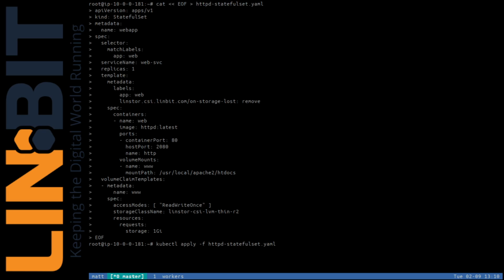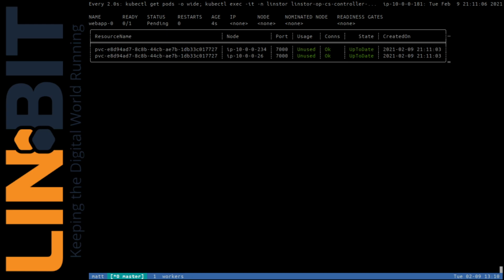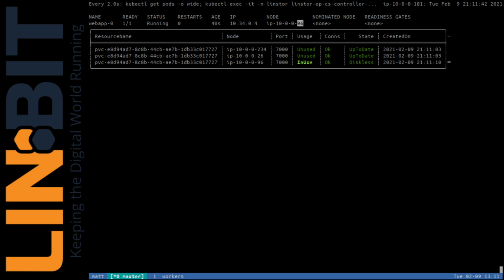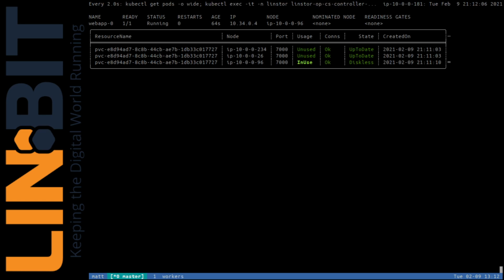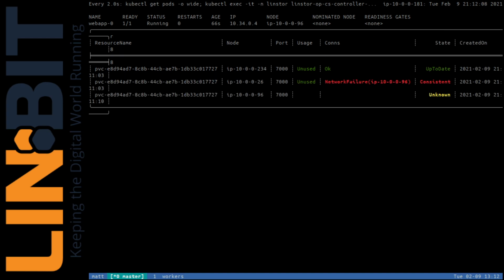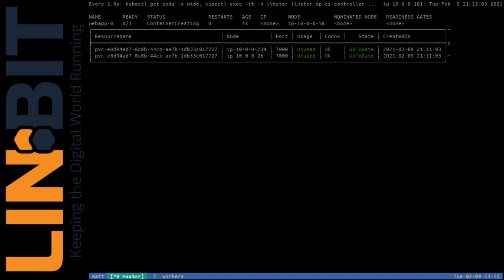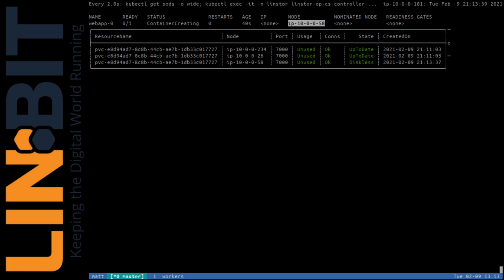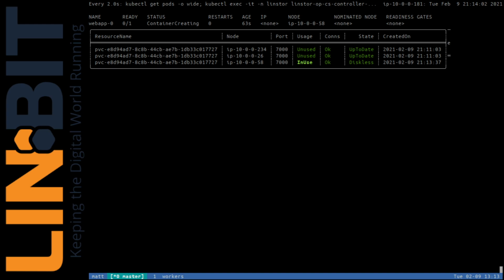Demonstration of LINSTOR's HA Controller for Stateful Workloads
Demonstration of LINSTOR's HA Controller for Stateful Workloads. StatefulSets in Kubernetes are "sticky" in terms of nodes they're scheduled to, which can negatively affect the availability of services during failure situations in a cluster. The HA Controller helps move managed pods using LINSTOR for storage quickly.